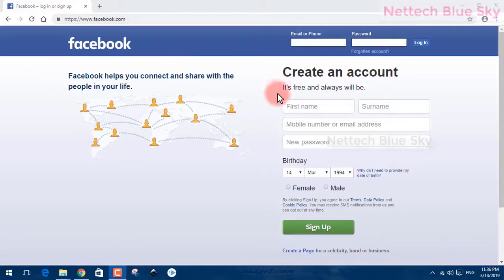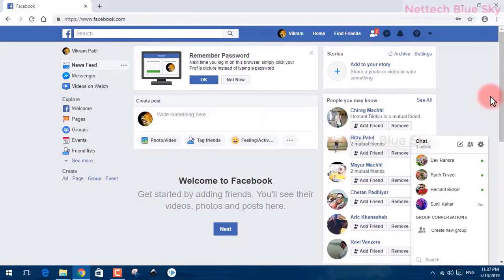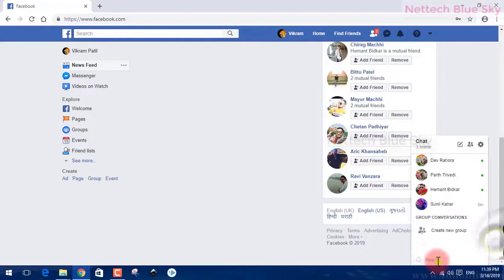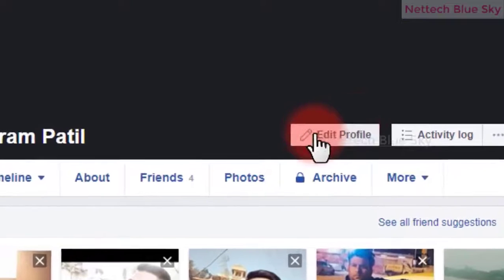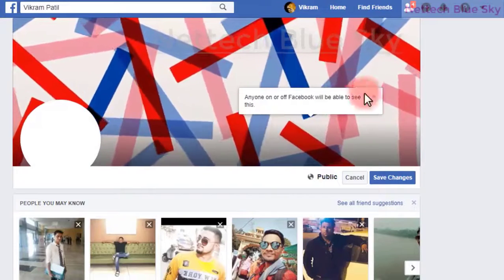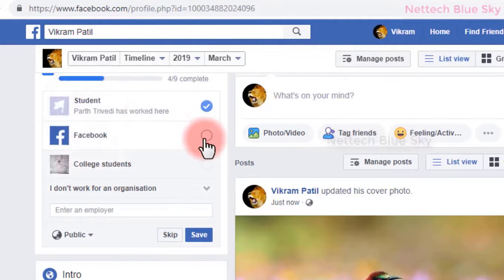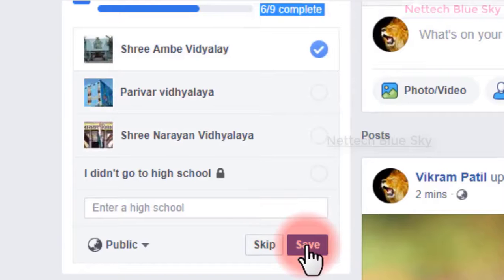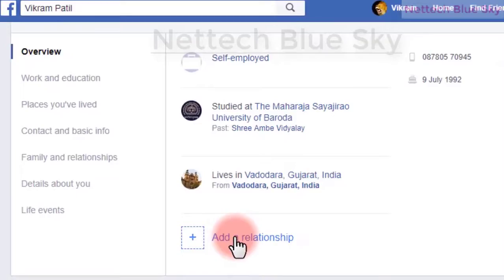3 face book profile part - 1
About Video :-

About Channel :- Hello Friend This My Channel For Computer Science And Technology
Computer Hardware, Network, Control Panel, Software, Android, Website Information & Latest Technology, Etc.

This Help For More Deeply Information & Practical Step By Step For Your Knowledge.